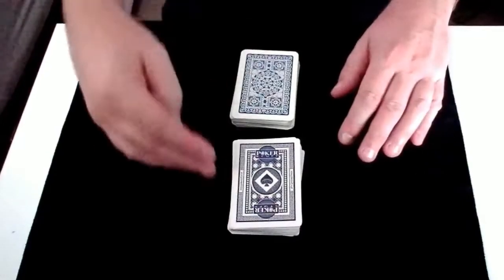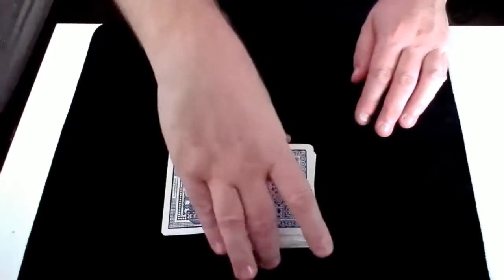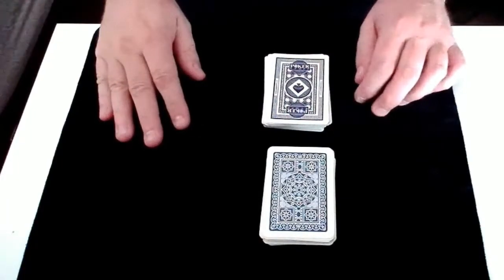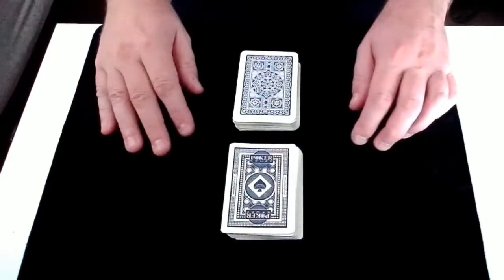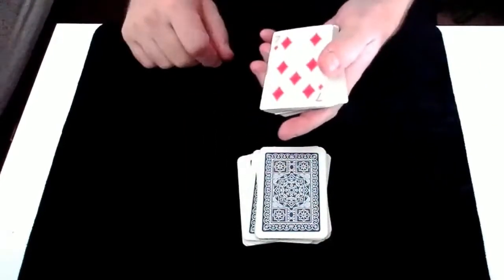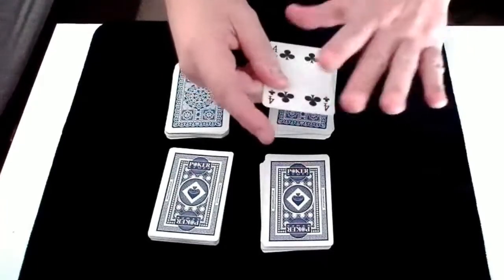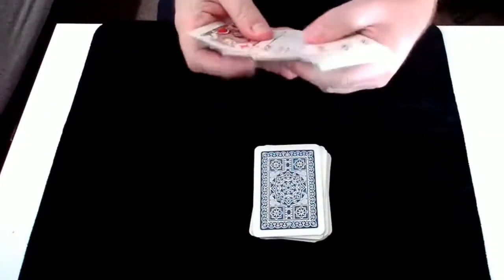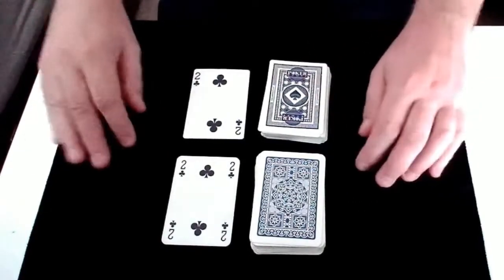Do As I Do Card Trick Performance and Tutorial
Do As I Do card magic trick. This video shows the performance of the trick and also contains a tutorial explaining in detail how to learn the trick.